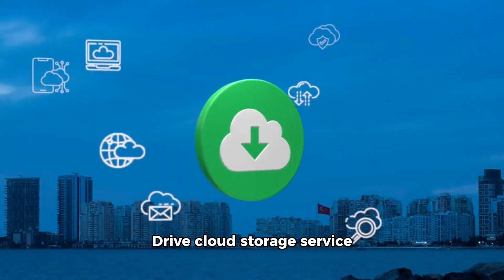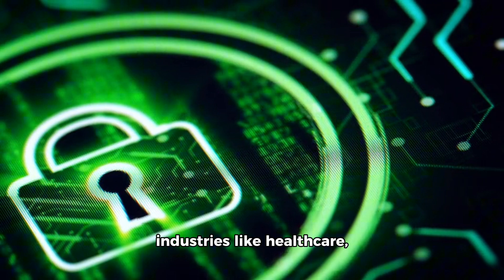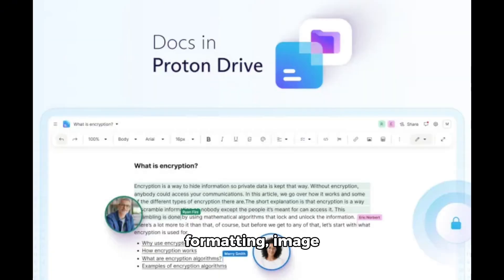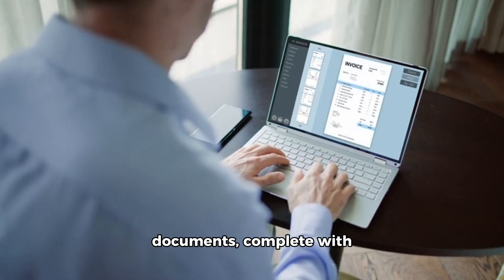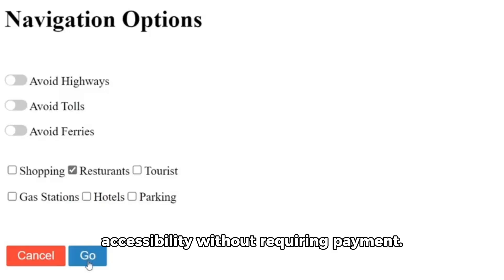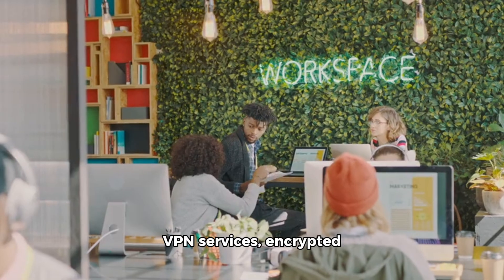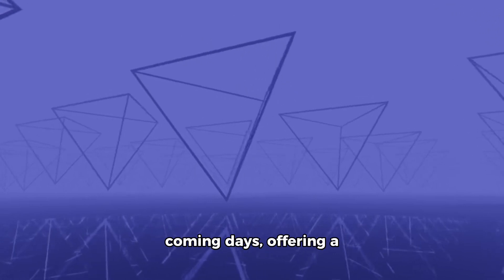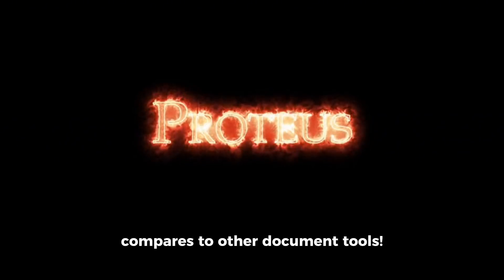Proton Docs: Secure, Private Alternative to Google Docs Revealed!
Exciting News from Proton! Introducing Proton Docs, the new secure, end-to-end encrypted alternative to Google Docs within Proton Drive. Designed to address privacy concerns, especially in industries like healthcare and finance, Proton Docs ensures data security without compromising usability. Similar to Google Docs, it offers advanced formatting, image embedding, and supports Microsoft .docx files. Collaboration features include real-time editing, commenting, and presence tracking, making it ideal for team projects. Proton Drive's free tier provides essential document tools, ensuring accessibility for all users. While Proton hasn't announced additional Workspace apps like Google, it continues to expand its product lineup with VPN services, encrypted calendars, and a password manager. Keep an eye out for Proton Docs rolling out soon, promising a robust, privacy-focused solution for document creation and collaboration!